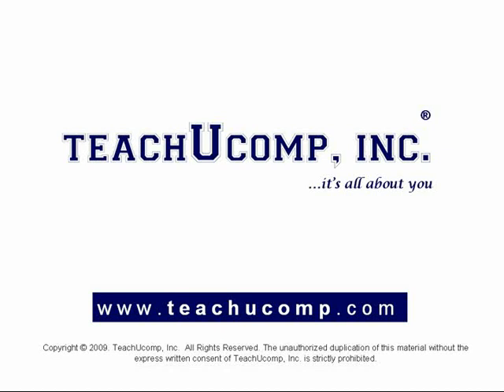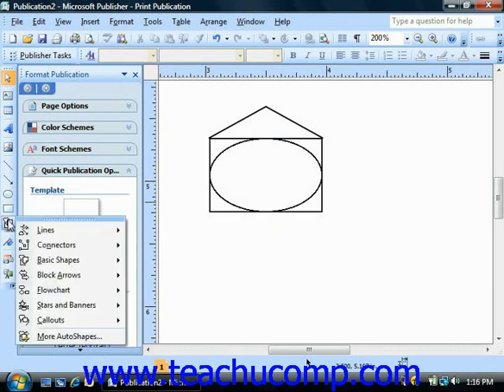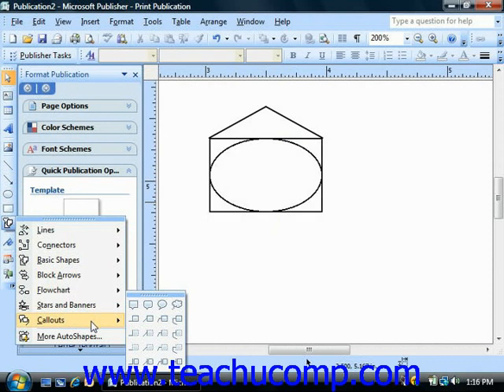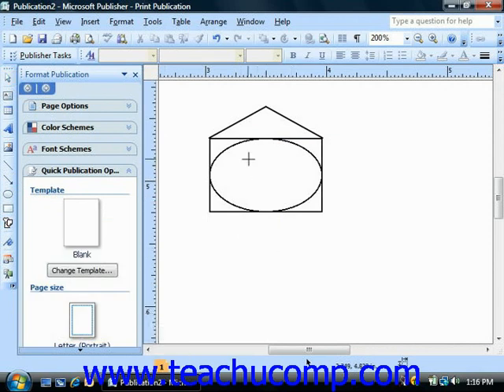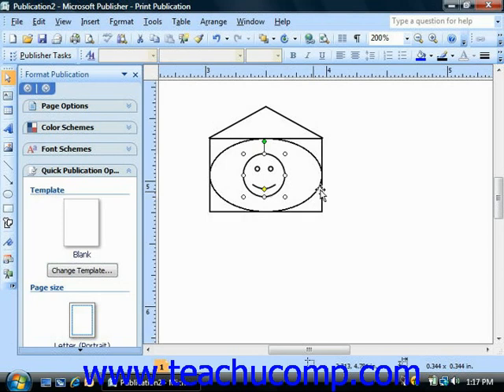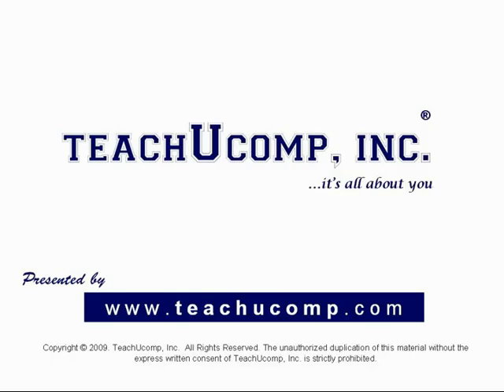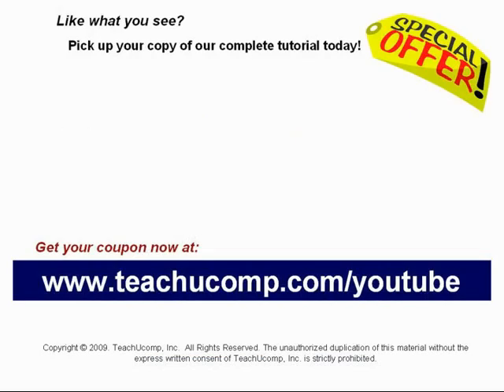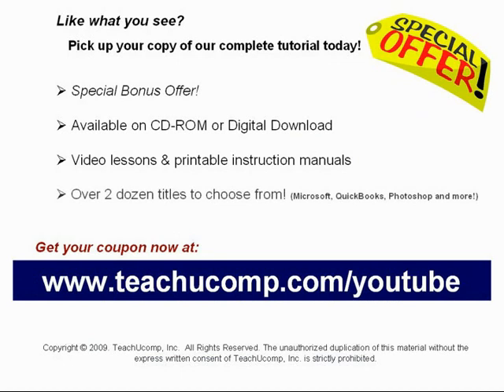Publisher Tutorial Inserting AutoShapes and Custom Shapes Microsoft Training Lesson 5.3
Learn how to insert an AutoShape or custom shape in Microsoft Publisher A clip from Mastering Publisher Made Easy v. 2007. - the most comprehensive Publisher tutorial available. Visit us today!